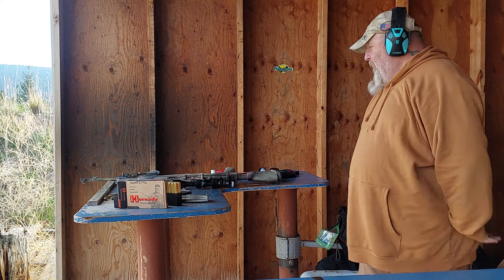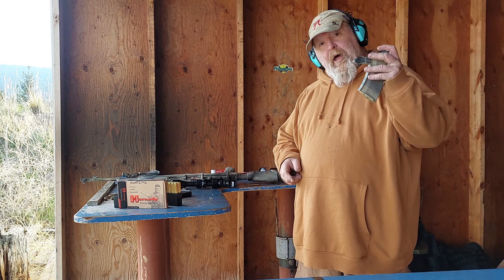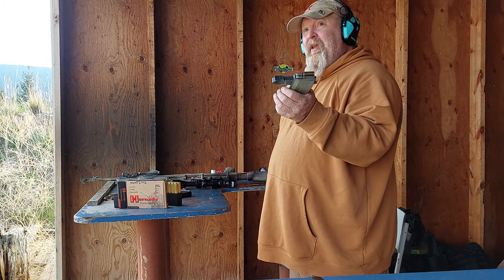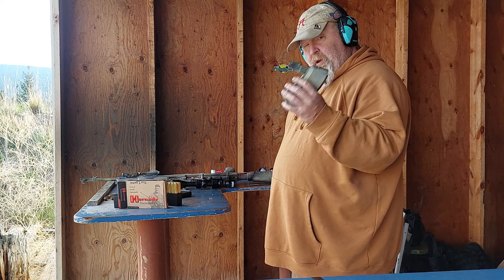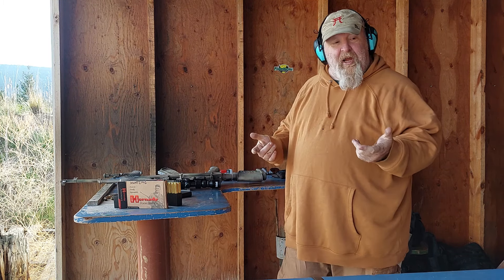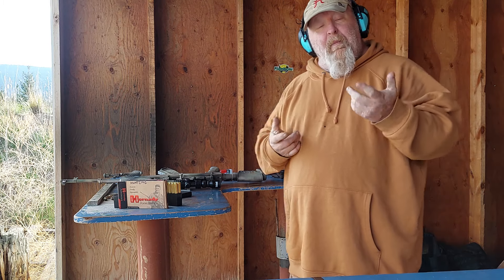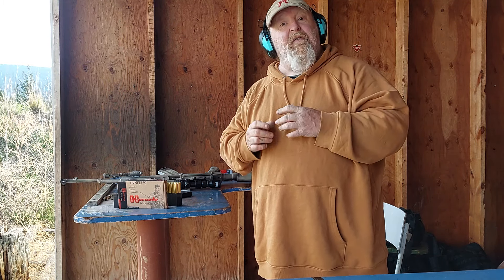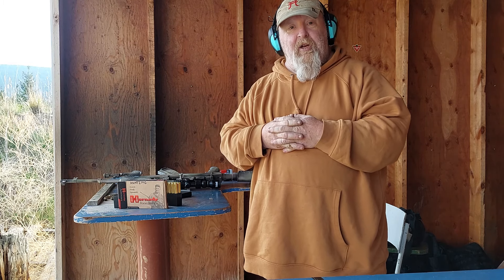Throwing some Cast 160 grain bullets through a SKS!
So I loaded up some of my Gas checked, & sized to .3105 lead bullets and shot them. It appears they function normally in my SKS, but not in another one. In the other SKS they had to be cycled by hand, BUT this was a very conservative load. Once I start powder coating, I can load to higher pressures & speeds. But as a start point, I'm more than happy. These use less than 2/3ds of the powder I use. Cost savings in many ways